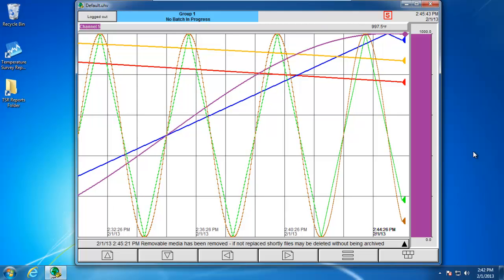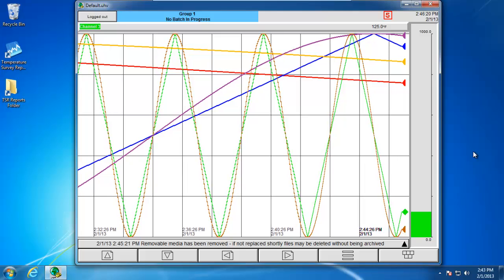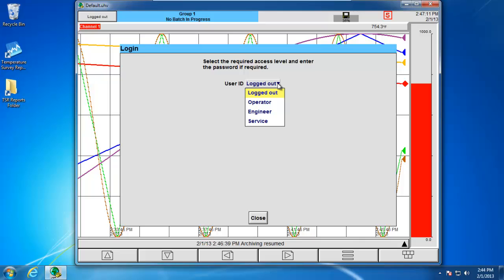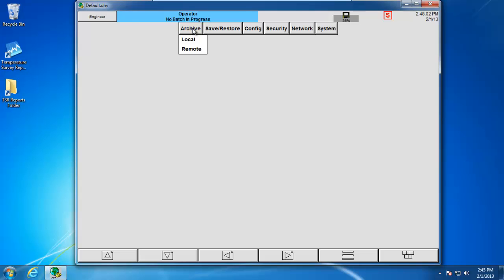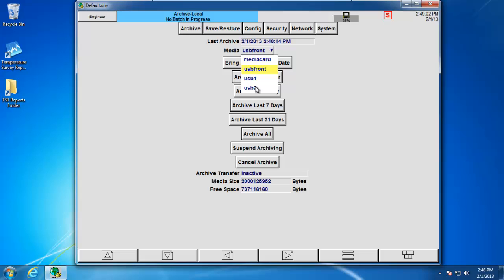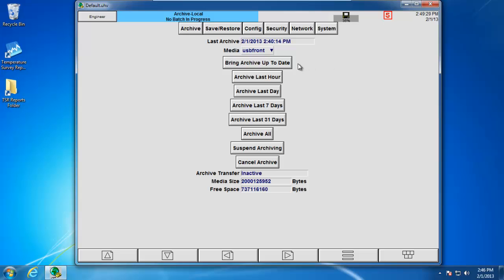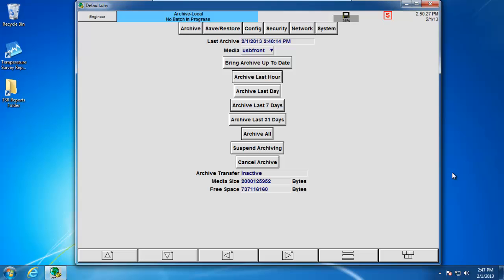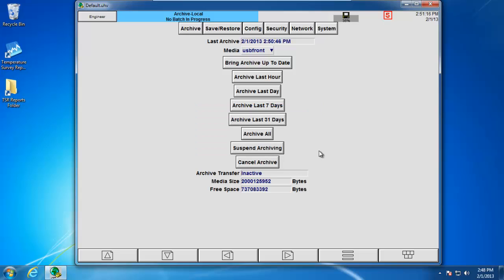Intructionals - Performing a demand archive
This brief video covers the process of performing a demand archive on the 6100 series data recorders from Eurotherm. For more info on the 6100